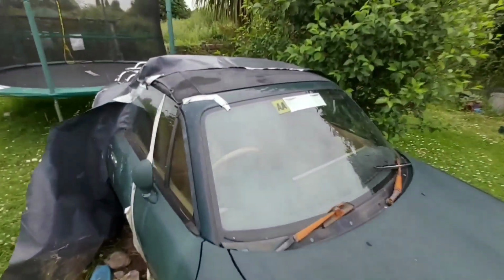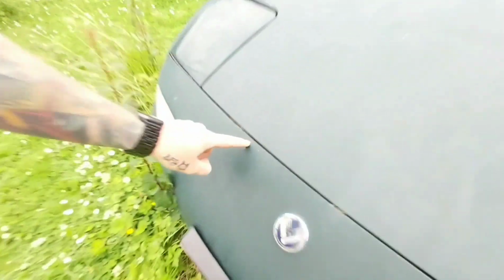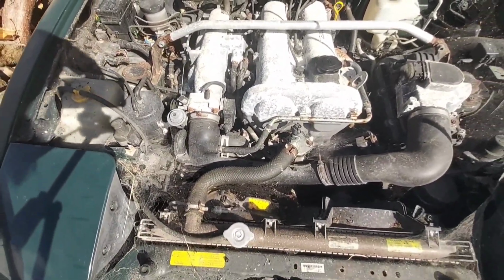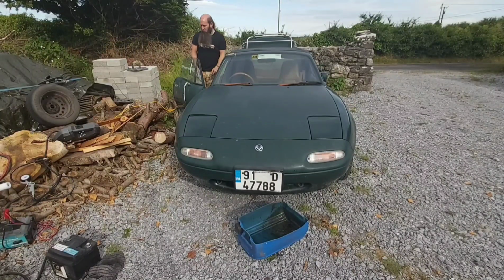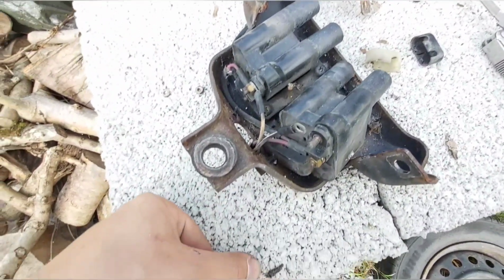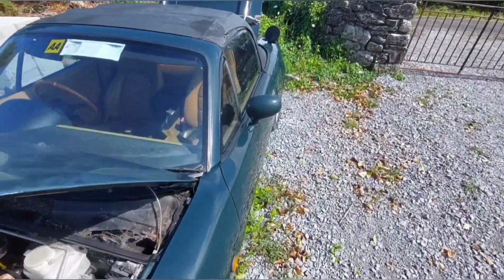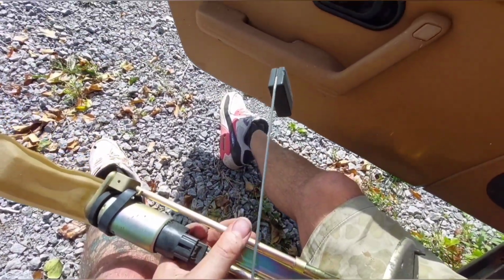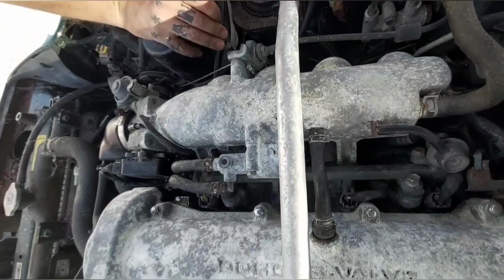Will it run? Mazda MX5 / eunos roadster abandoned for 13 years in a garden! Episode 7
In memory of Anne Kearns

We are back with an altogether modern car by our standards! Sit back and enjoy!

The Scratch

Artwork:

Colacorolla